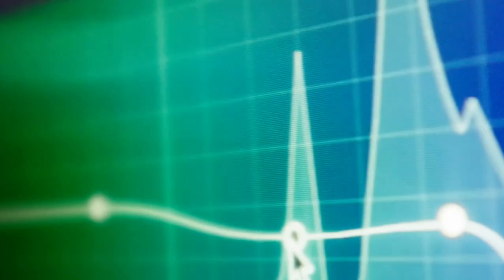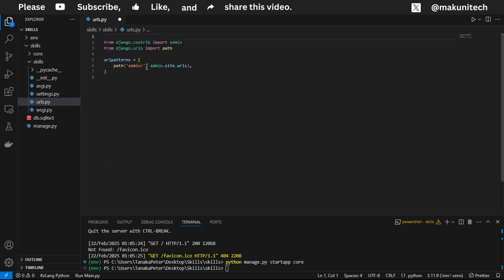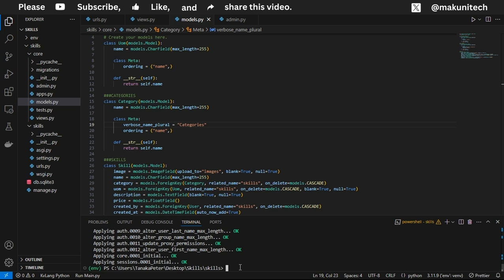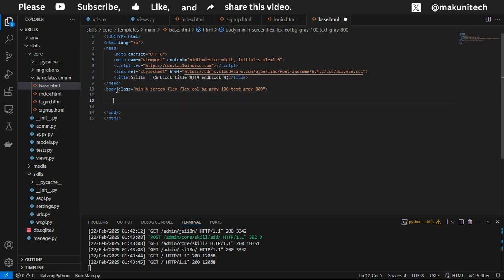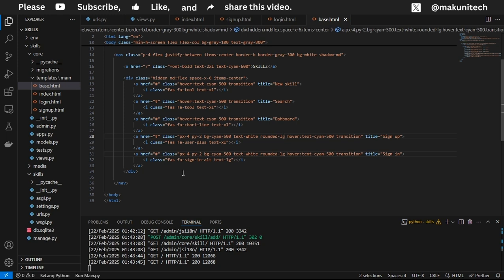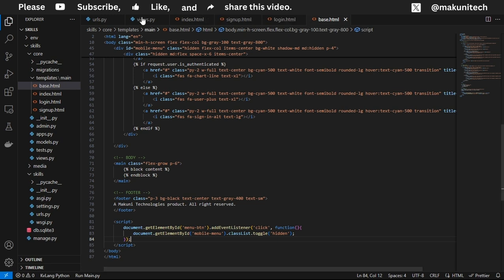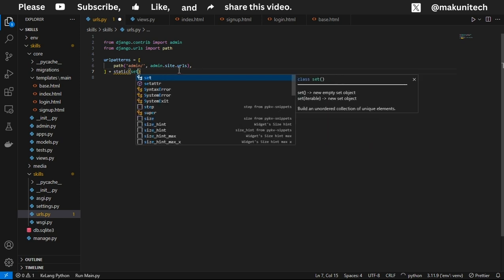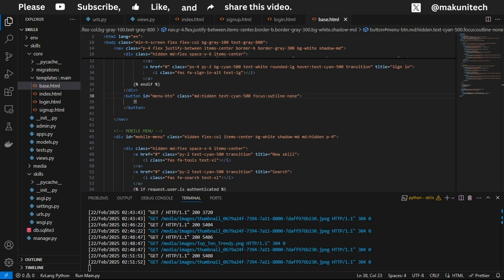Master Django by Building a Real World Skills Marketplace from Scratch! EP 1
The Ultimate Django Challenge: Building a Skills Marketplace from Scratch! My Journey Part 1!

Welcome to this full Django tutorial where we build a powerful online skills marketplace from scratch! In this step-by-step guide, you'll learn how to create a dynamic platform where users can:

✅ Register their skills and services
✅ Organize skills into categories for easy discovery
✅ Message service providers directly through an integrated chat system
✅ Purchase services seamlessly within the app

This hands-on Django project takes you from setting up your project to deploying a fully functional web app. Whether you're a beginner or an intermediate developer, this guide will help you master Django with a real-world application.

🎓 What You'll Learn:
✅ Setting up a Django project from scratch
✅ Creating user authentication and skill registration
✅ Building models for users, skills, categories & services
✅ Implementing a messaging system between users
✅ Handling service purchases using Django views and templates
✅ Styling your app with TailwindCSS
✅ Best practices for deploying a Django application

🛠 Tools & Technologies Used:
🚀 Python 3 | 🏗 Django Framework | 💾 SQLite Database
🎨 HTML & TailwindCSS for sleek front-end styling

💡 Got Questions?
Drop them in the comments, and I'll help you out!